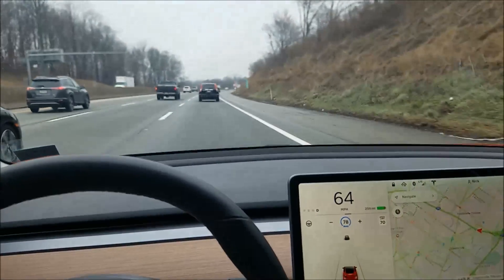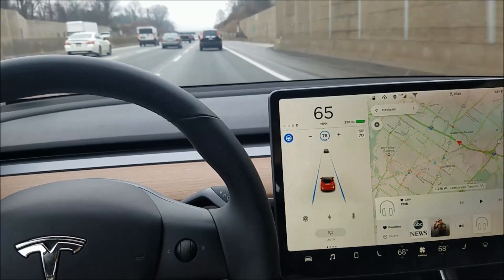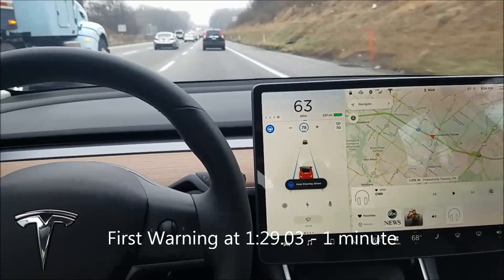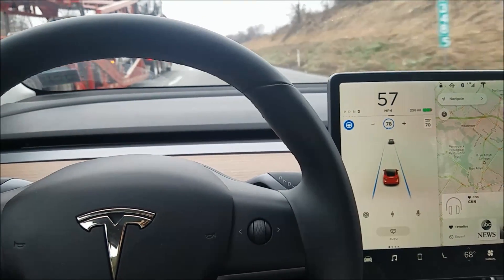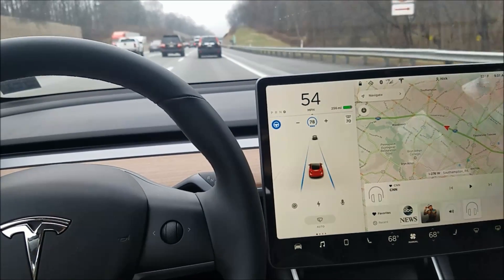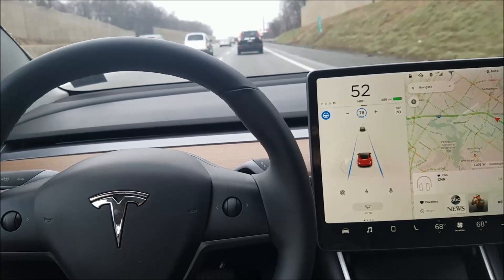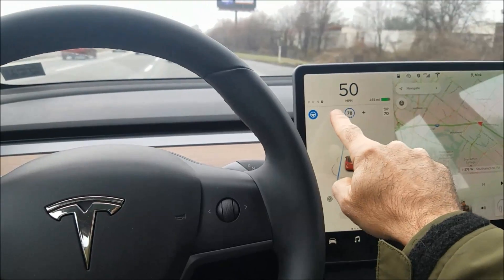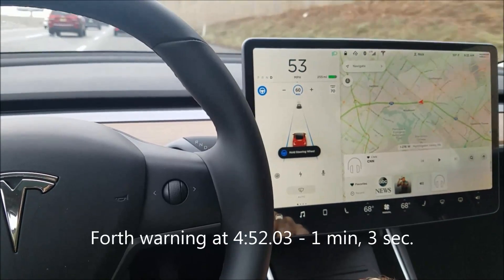Autopilot No Hands Warning Every Minute - Nick's Model 3 - Day 15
Day 15 - I try to determine how frequently Autopilot warns the user if they don't have their hands on the wheel. It was every 3 minutes with my old Model S with HW1/AP1. Its every 1 minute with my Model 3 with HW2/AP2. Also compare Cadillac's Super Cruise to Tesla's Autopilot.

Current software version: v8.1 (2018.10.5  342f4e3)

Song: Funk City